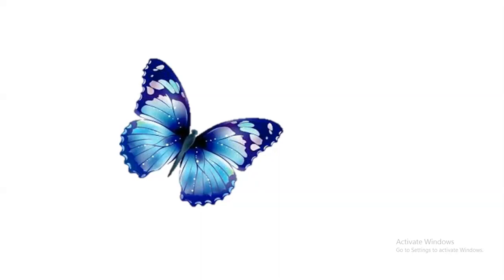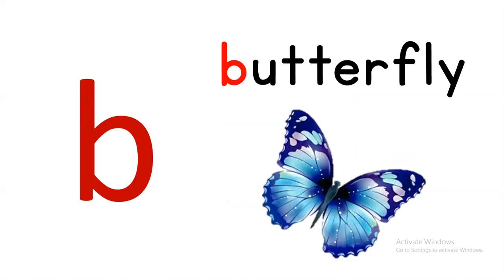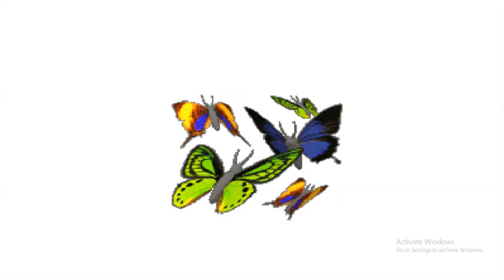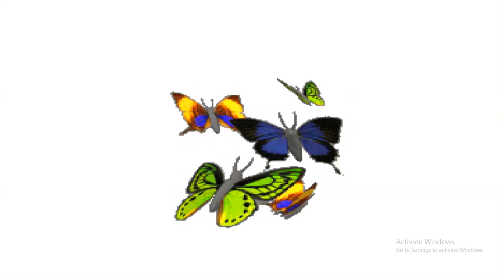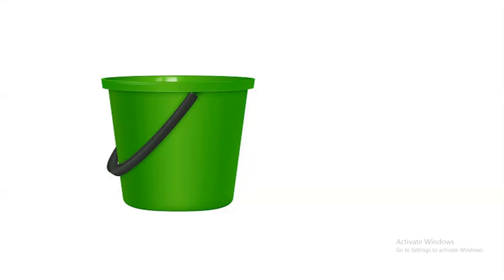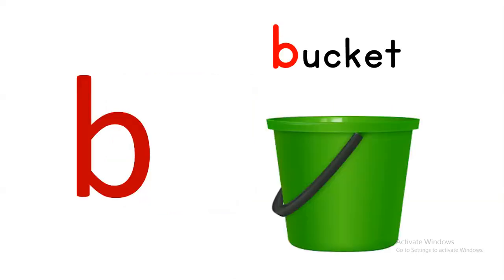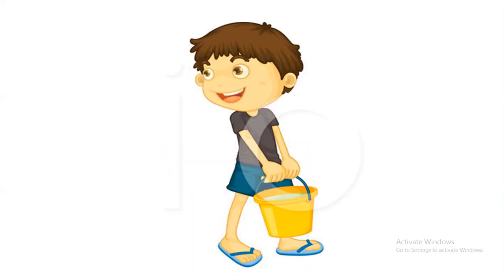Letter b: show and tell